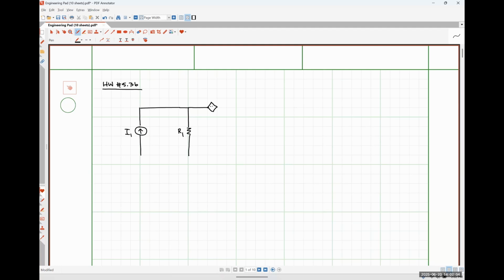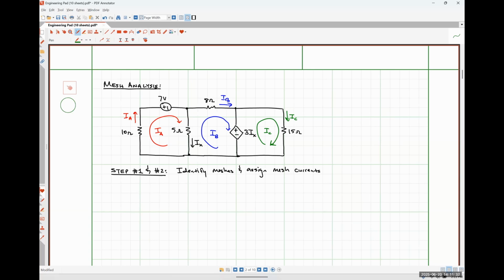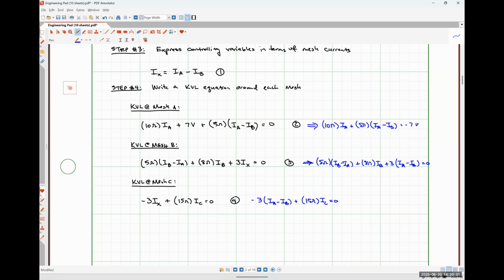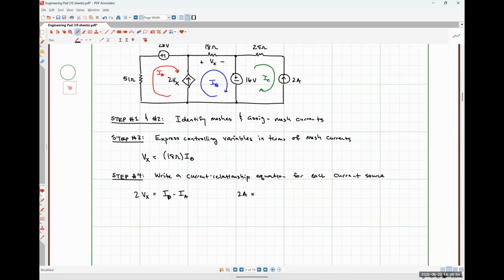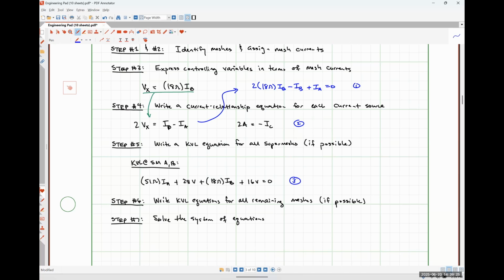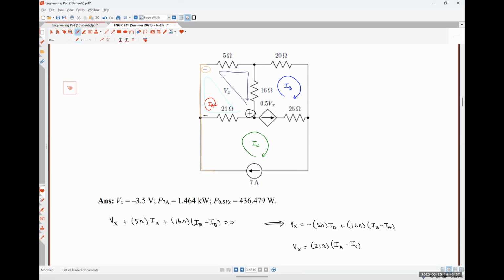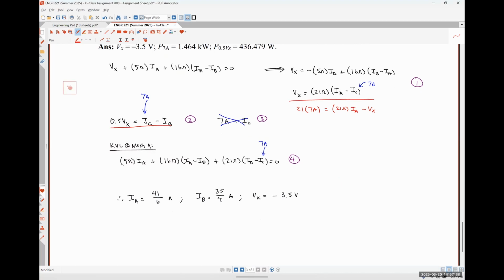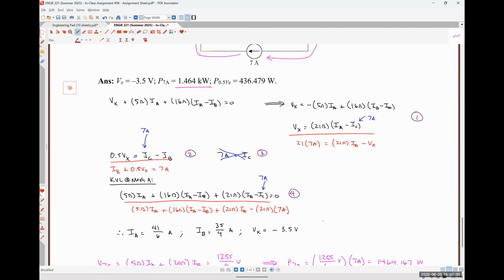ENGR 221 (Summer 2025) - Class Meeting #08 - 06/20/2025